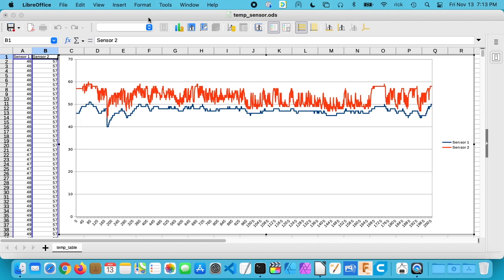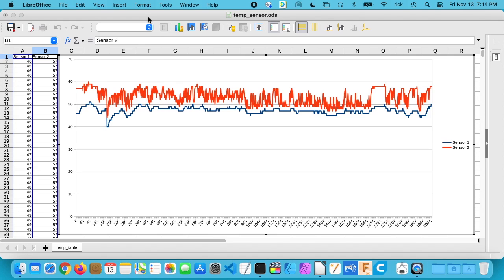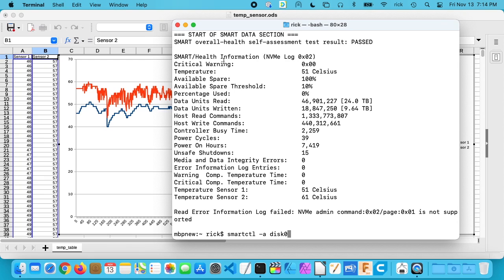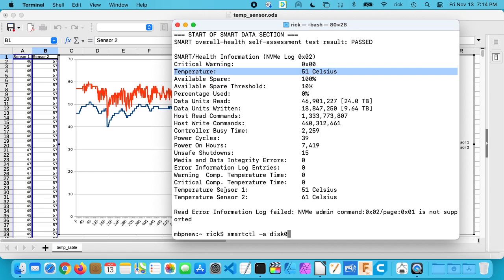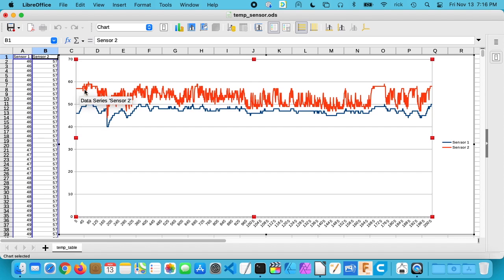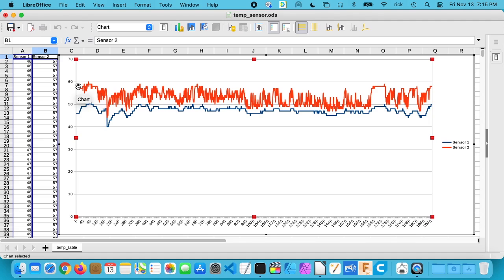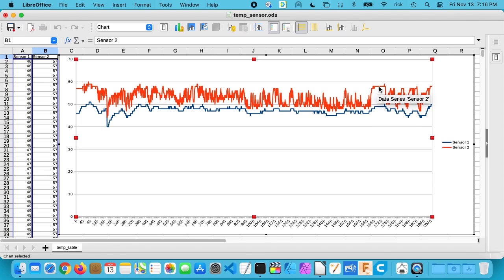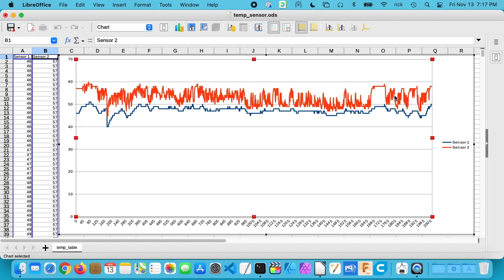Examining Temperature on NVMe SSD Upgrade in my Early 2015 Macbook Pro Retina